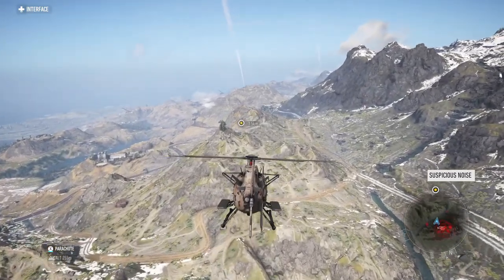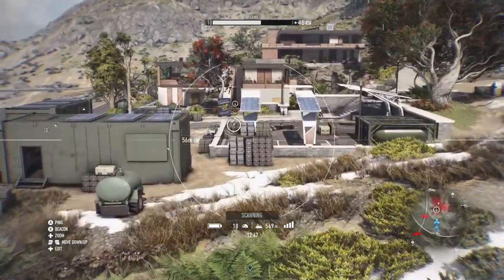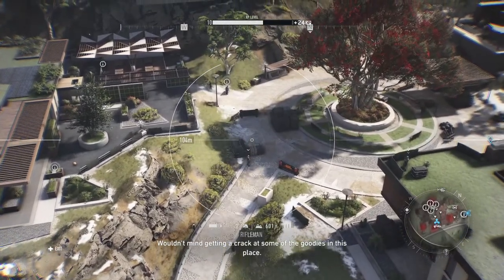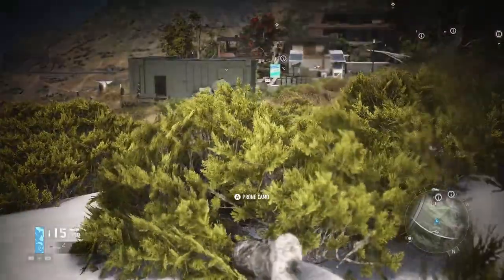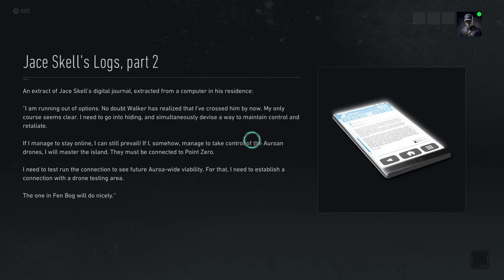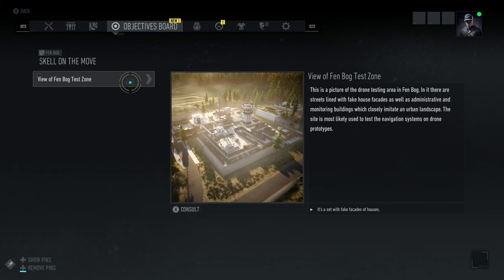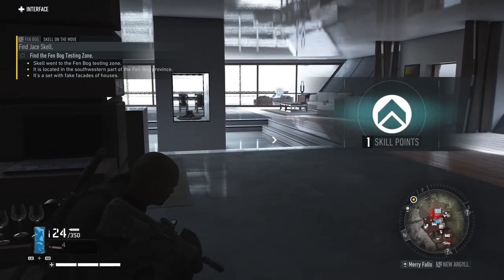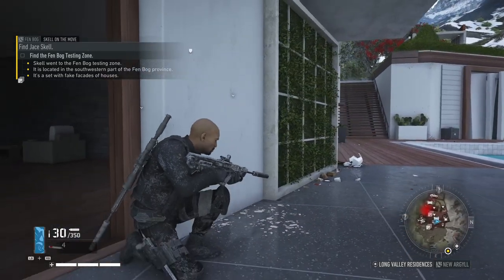Ghost Recon Breakpoint: Operation Greenstone - Back To The Basics Ep.3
Tom Clancy's Ghost Recon Breakpoint is a sequel to Tom Clancy's Ghost Recon Wildlands and the latest installment in the Ghost Recon franchise, an open world role-playing game taking place on a fictional archipelago called Auroa out in the Pasific Ocean.

All contact has been lost with Auroa. This archipelago is home to Skell Technology, a high-tech company. You are sent there with your unit for a recon mission, but your helicopters are shot down: Skell Tech has fallen into the wrong hands. The Wolves, a lethal ex–US military unit gone rogue, have taken over the island. Led by your ex-brother-in-arms, Colonel Cole D. Walker, they have reprogrammed Skell’s drones into killing machines and are ready to use them, no matter the casualties.  -- Description

"The persona of the Black Hornet is a mantle passed down through time and dimensions to chosen hosts. Only one Black Hornet at a time can exist in any given reality.

The powers of the Black Hornet come from alien entities that call themselves--The Hive. These powers are derived from 'organic nanotech' which is infused and integrated into the host's skeletal system. The organic nanites give the host increased stamina, speed, strength, reflexes and resilience.

This nanotech, also referred to as 'Hornet tech', can be used to forge unique weapons, potions and gear.

It is the duty of the Black Hornet to fight evil in all it's many forms."  --The Anomaly